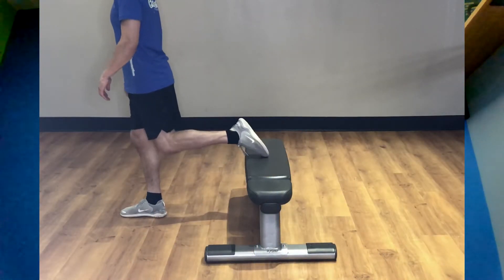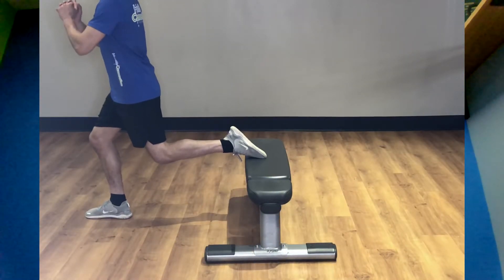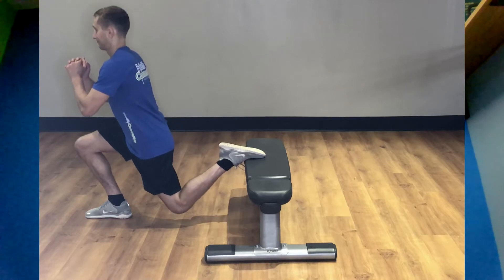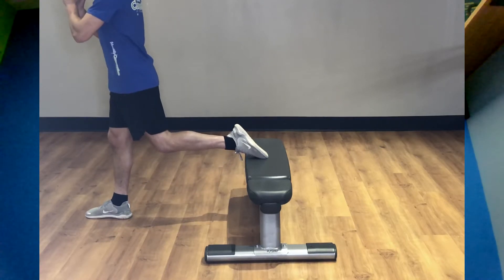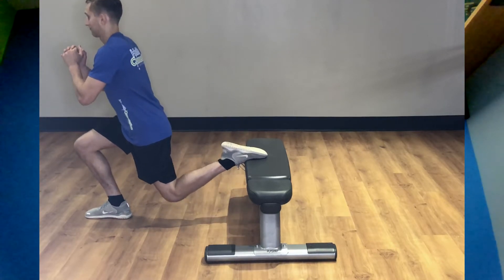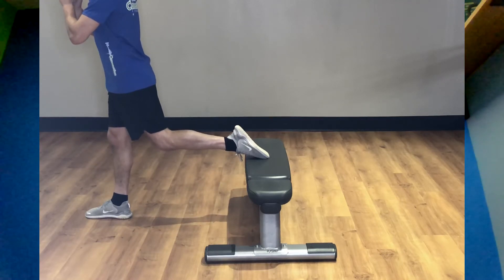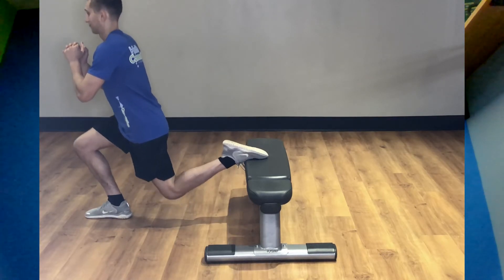Quad Strengthening Exercise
Dr. Kyle LeDuc of Health Connection Family Chiropractic in Minnetonka demonstrates how to perform a quad strengthening exercise.